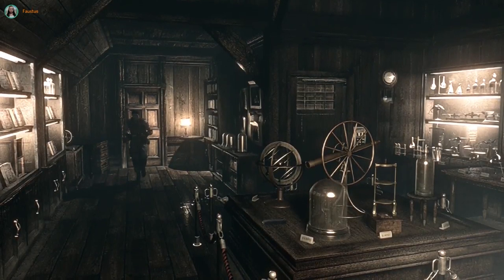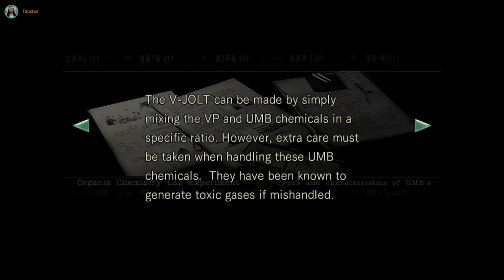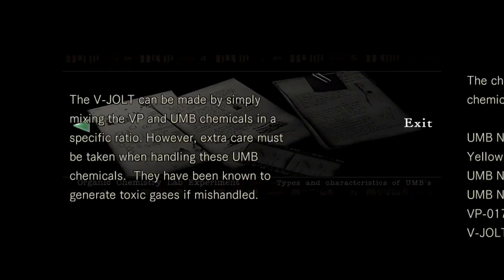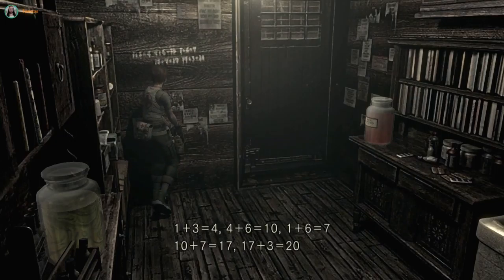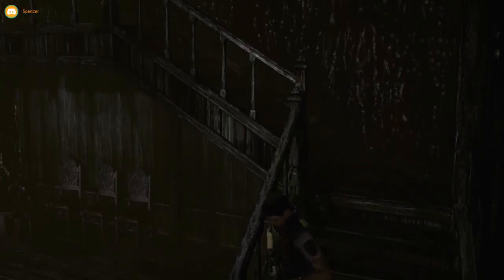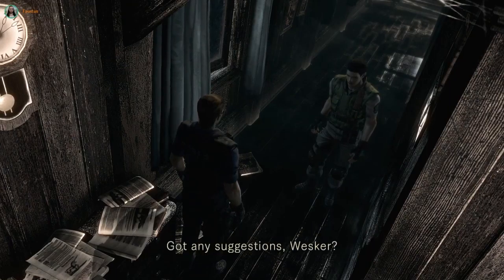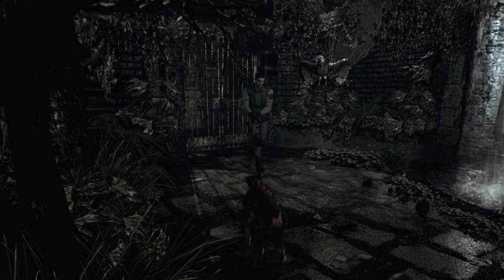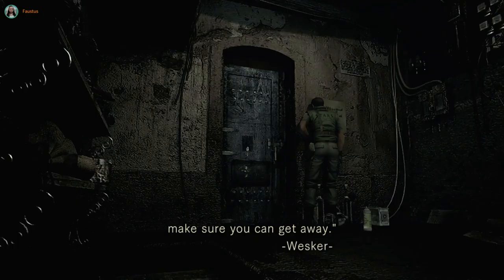Let's Play Resident Evil Remake: Act 15